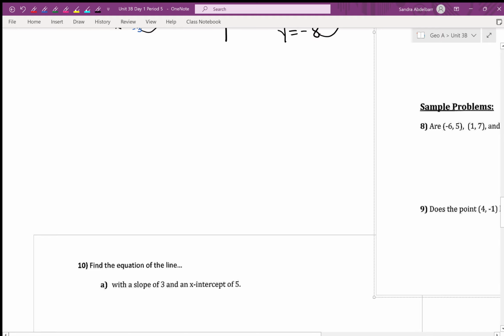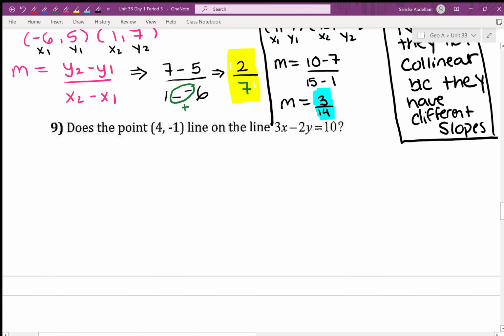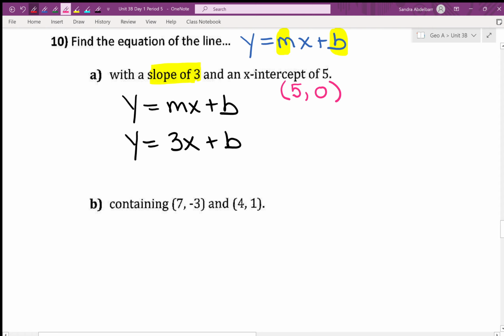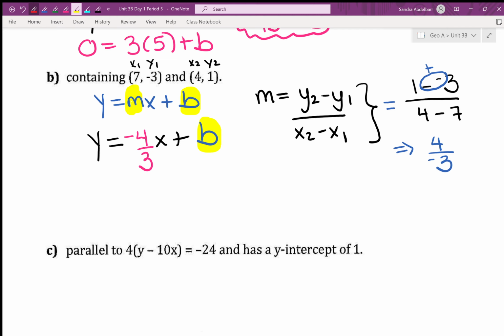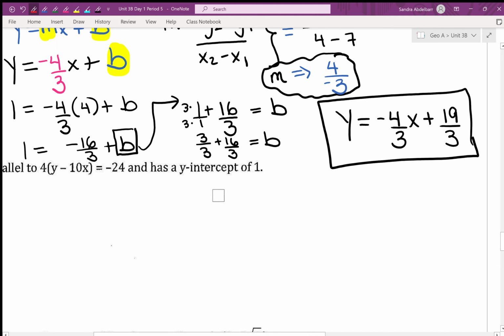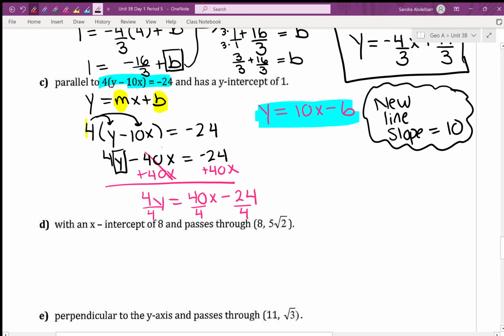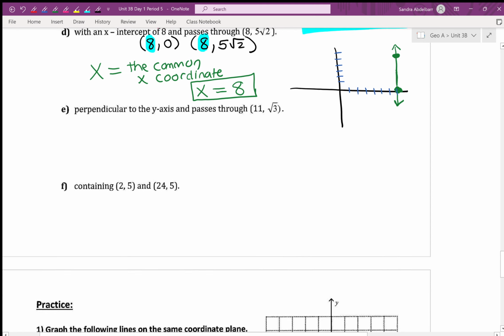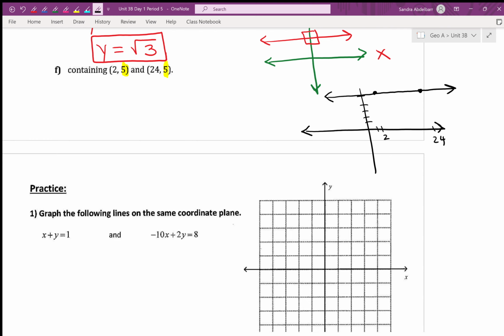Geo A Unit 3B Day 1 continued